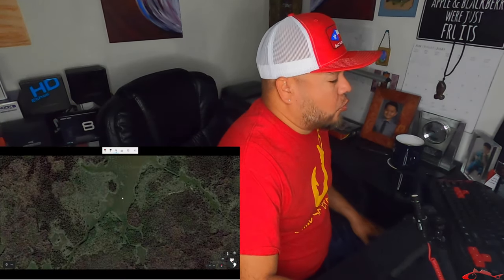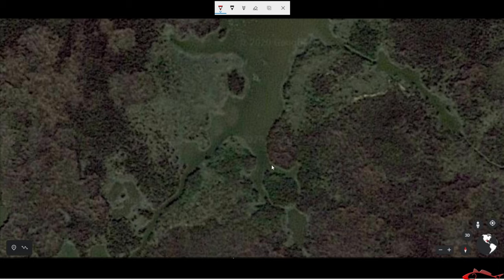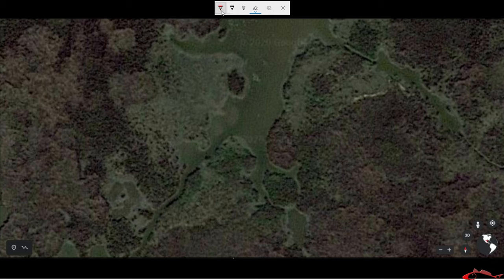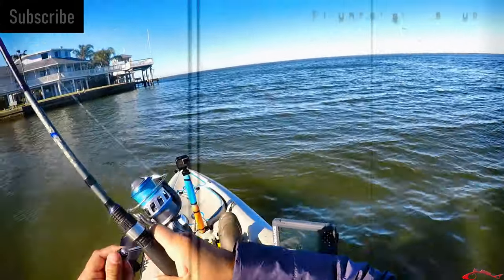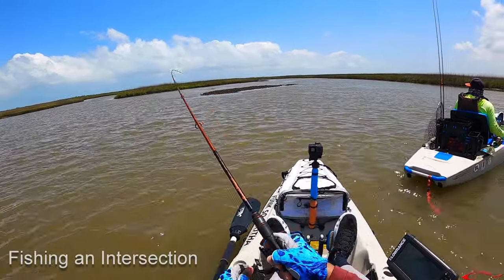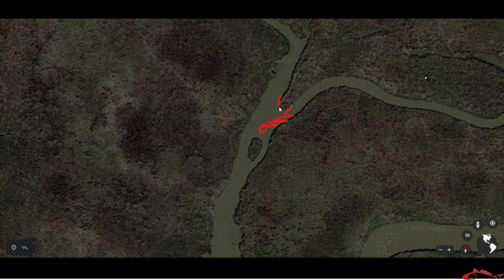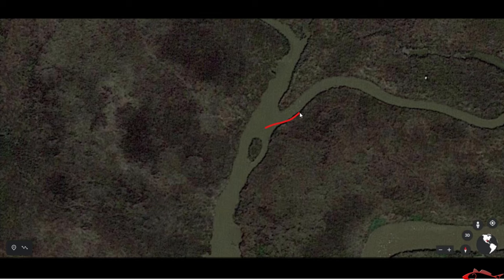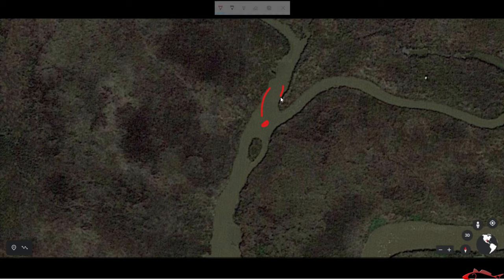Easy Fishing Tips | Fishing The Hot Zones | How to Catch More Fish Video 2 of 2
Fishing The Hot Zone, this is a 2 part video. 3 Tips and techniques I use, and target areas I fish to catch more fish. In this video I talk about how I fish drains and intersections. These tips can be used when fishing from the bank, boat, wade fishing, and especially kayak fishing.
Don't forget to checkout the 1st video of this 2 part series if you have done already, link is below